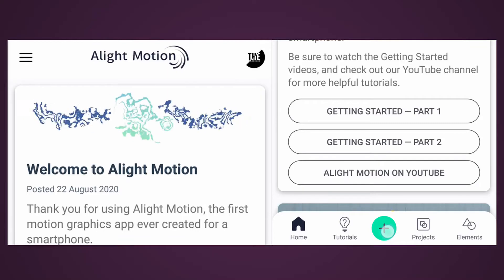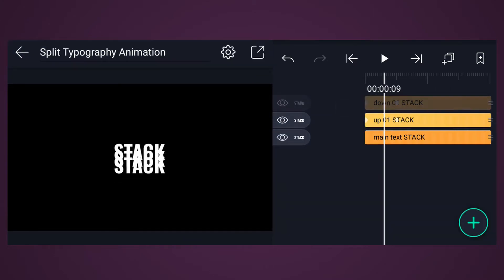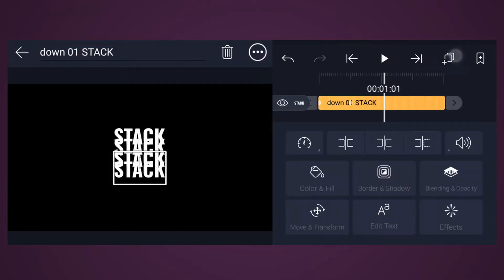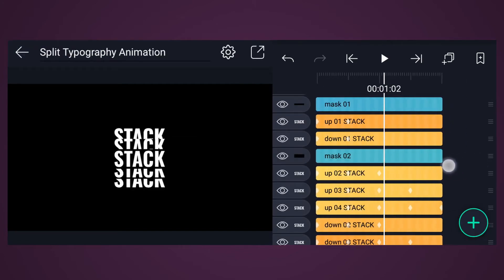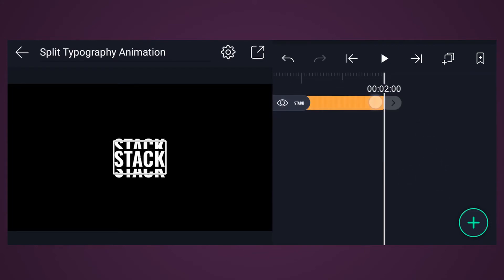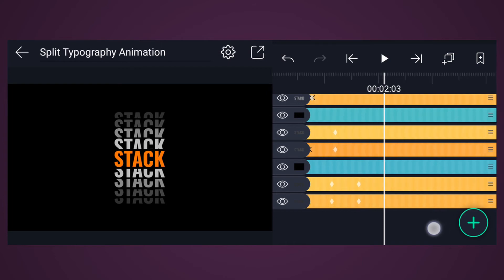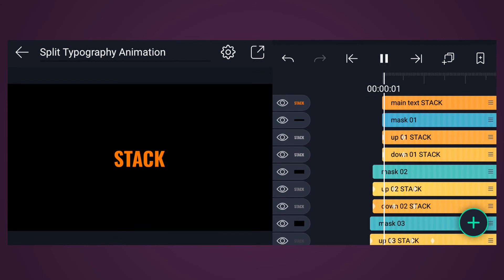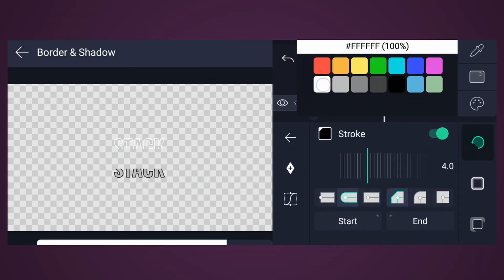Create Split Typography Effects Like After Effect in Alight Motion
i am M Animations, you can call me MR.MP750.

In this Video, We Are Creating Split Typography Effects in Alight Motion.